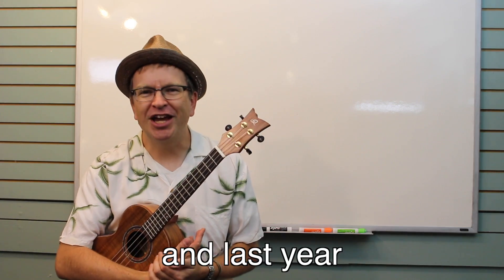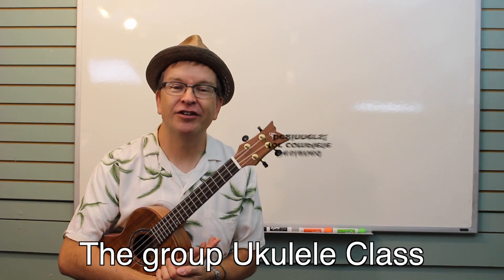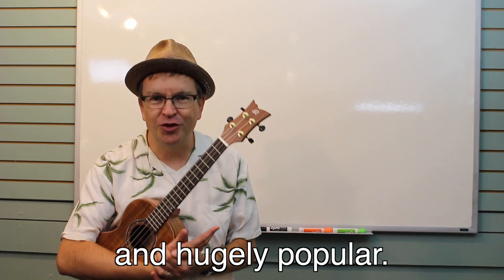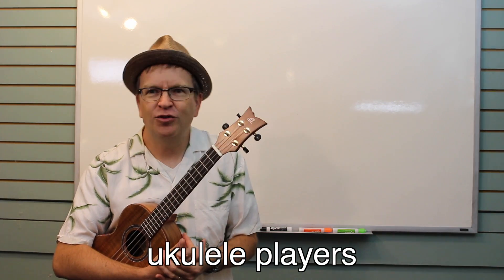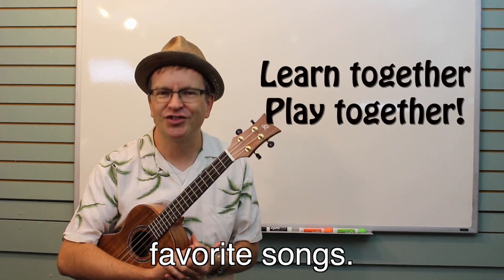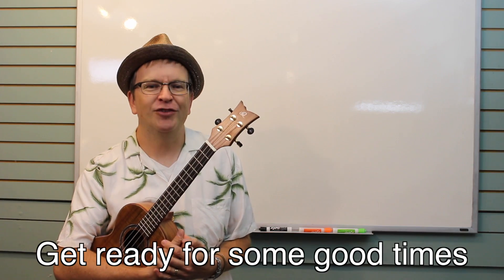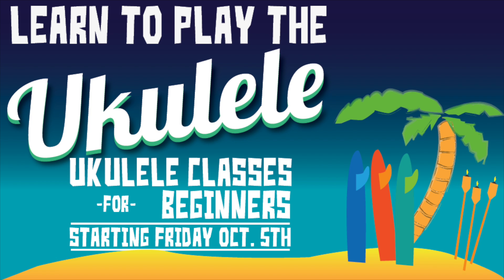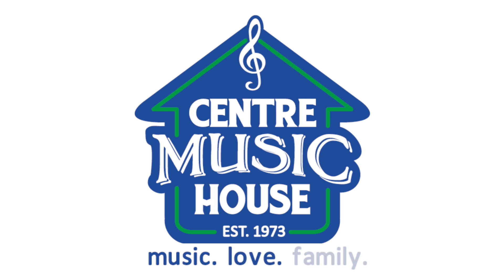The Ukulele 101 Class is back!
The popular Ukulele 101: Class for Complete Beginners is back!
Learn the basic of one of the most popular instruments in the world.
Class starts Friday, October 5th, 2018.
Start learning and playing with other beginners today!